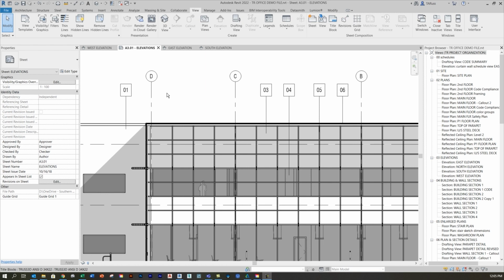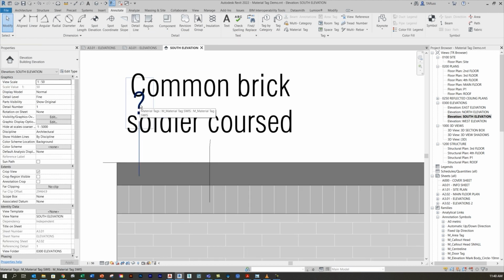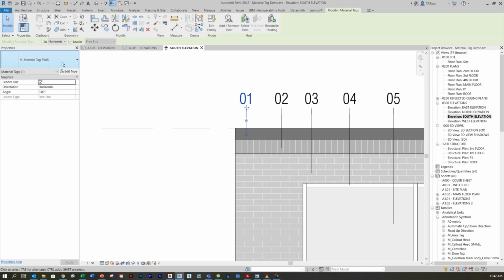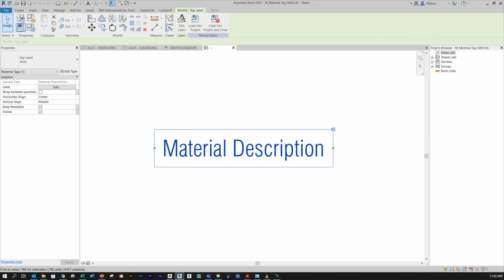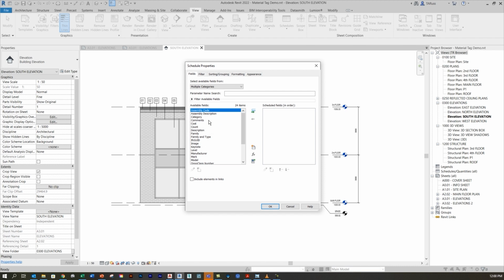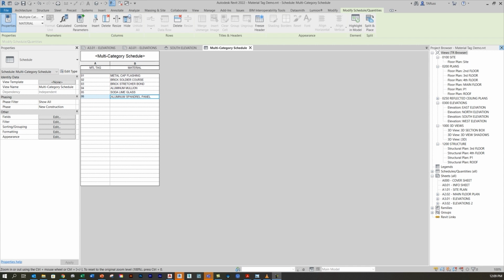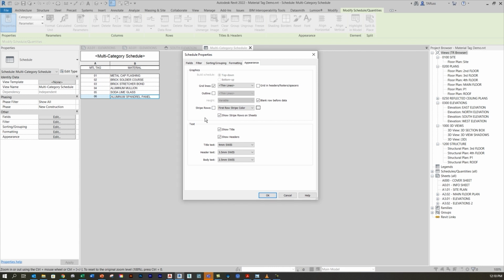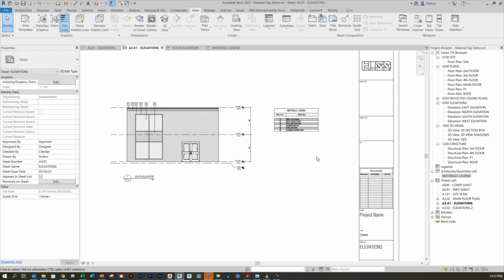Revit Material Tags & Legend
This video demonstrates a method for tagging materials on elevation views and describing the number-coded tags on a schedule-built legend.
0:55 Material Tag Tool
1:45 Override Tag text
3:15 Edit Material Tag family to add frame/outline
5:20 Create a Legend using schedule tools
6:00 Create a new schedule parameter
6:55 Enter custom text in schedule fields
7:35 Removing empty schedule fields with a filter
8:45 Modifying the appearance of the schedule
9:00 Adding row stripes to enhance legibility
9:50 Placing the Materials Legend Schedule on a sheet